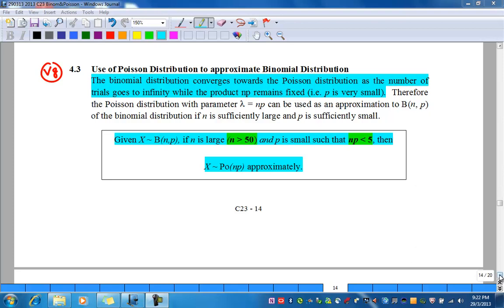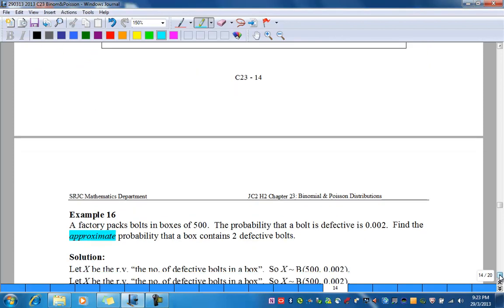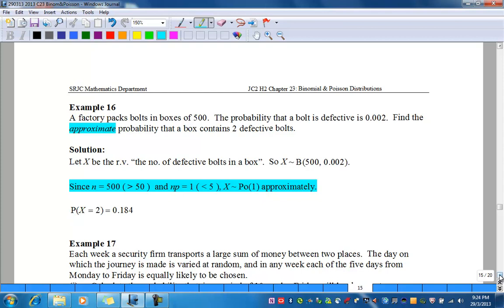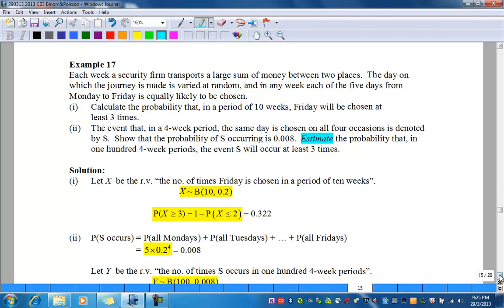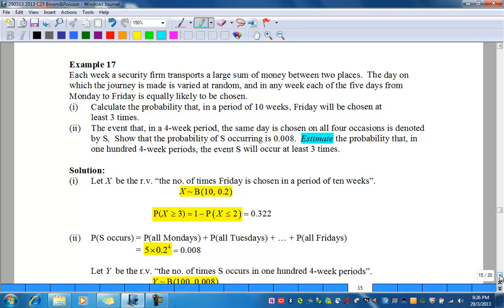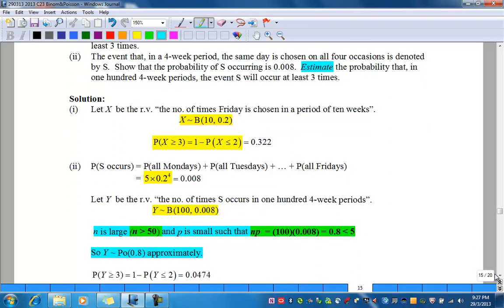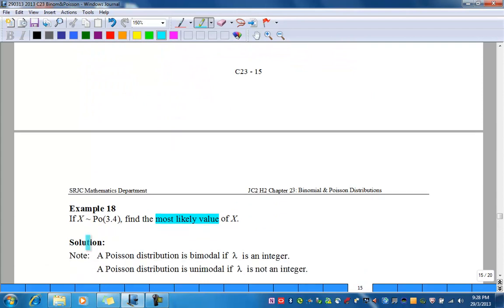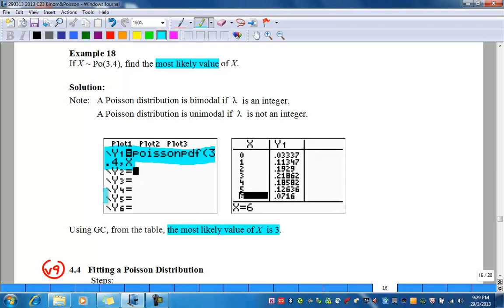Bino_Poisson Video 8